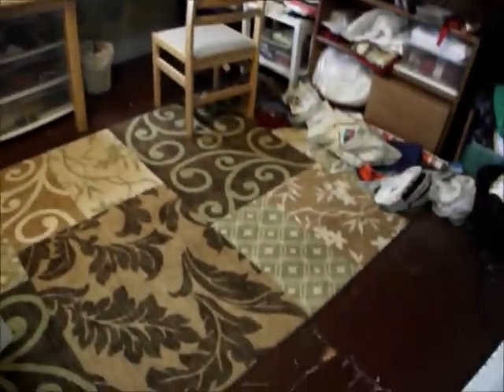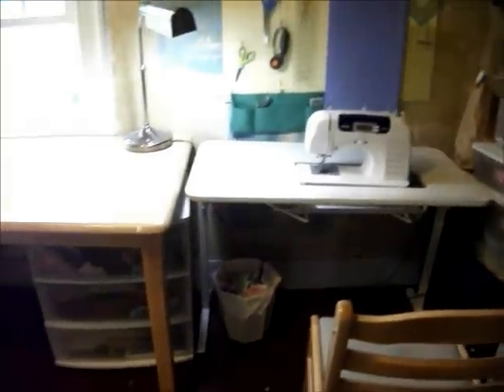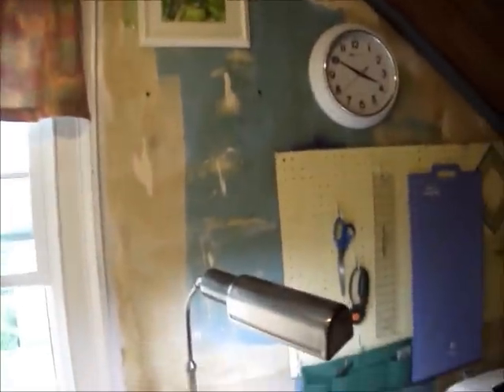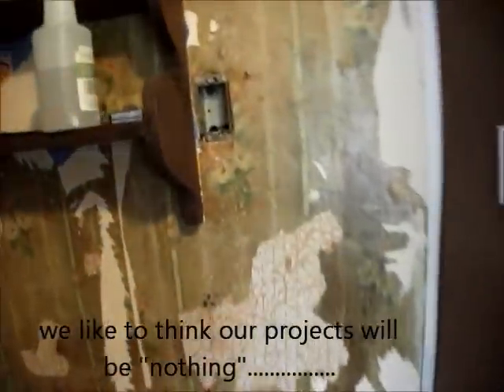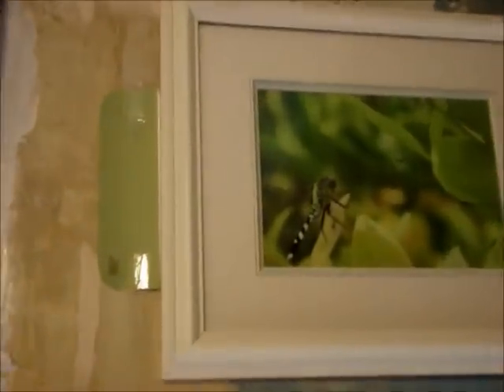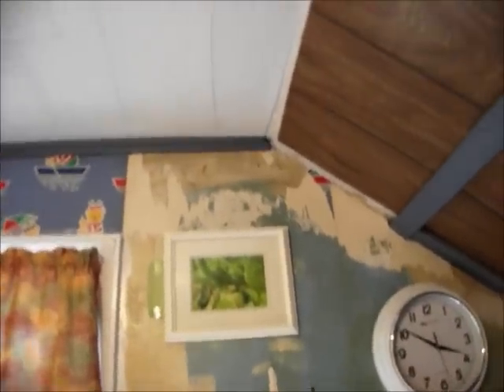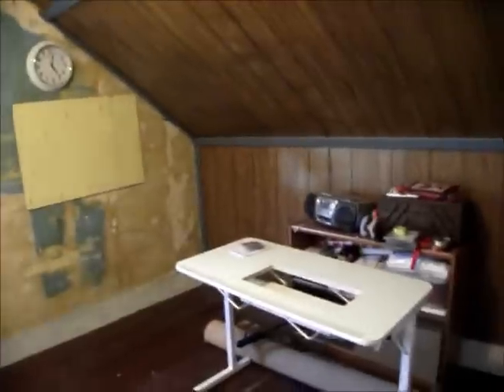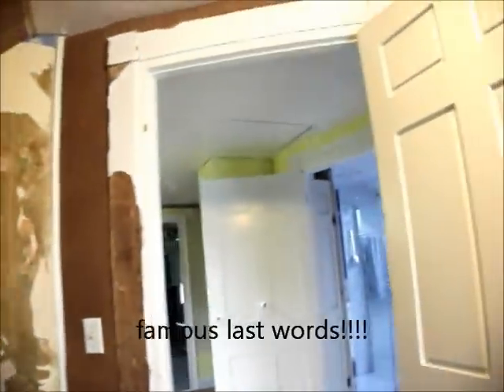Cleaning out the sewing room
Time to start. I had an en extra rotary cutter that I brought to GA with me, but I found I didn’t like it much due to my hand position when cutting fabric. I like the angle on this one so much better, as my hand/wrist is straighter, rather than having to bend my wrist to get the tip of the blade through the fabric.

This is the other rotary cutter I didn’t like quite as much: